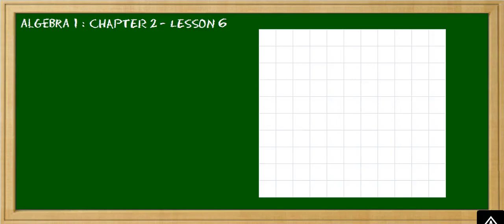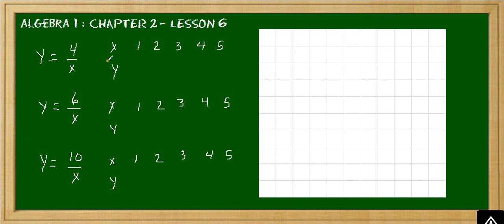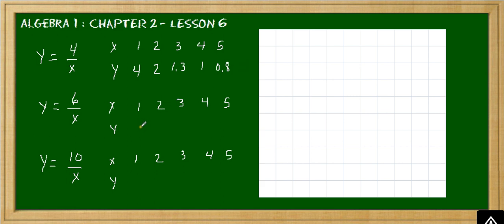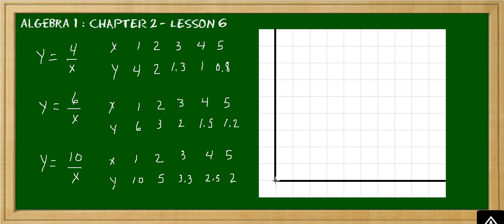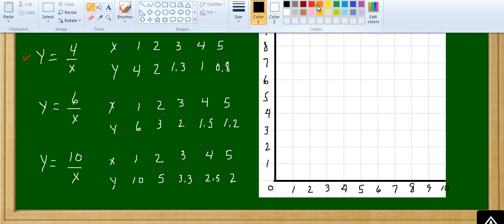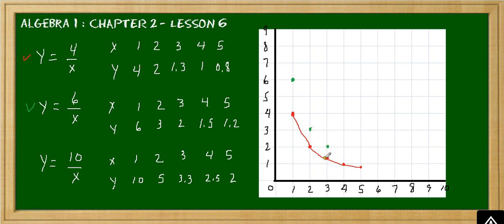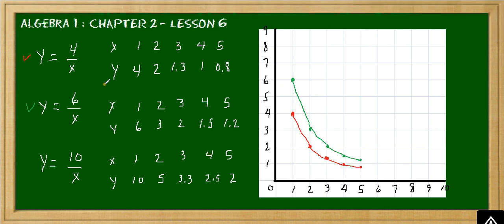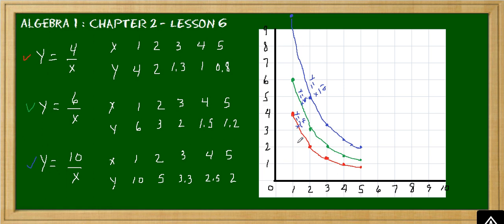02 06 08